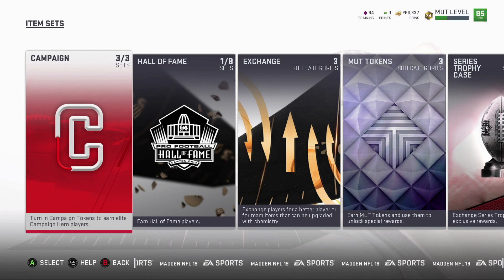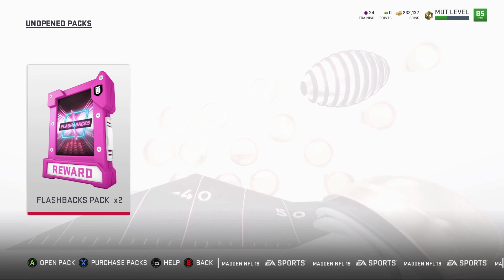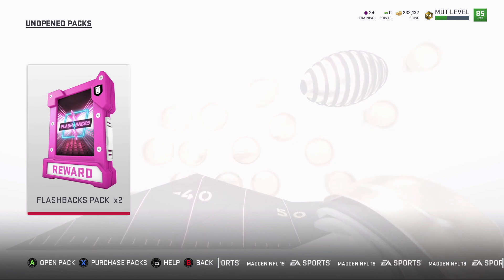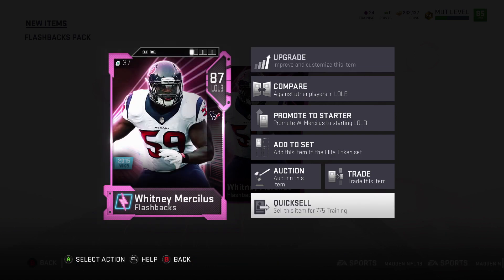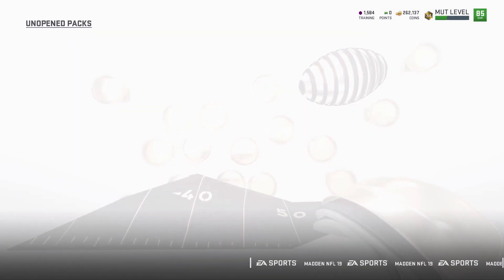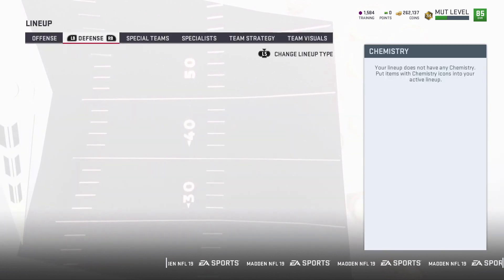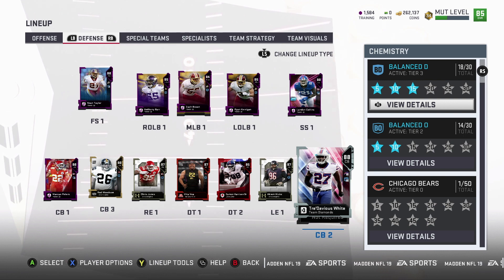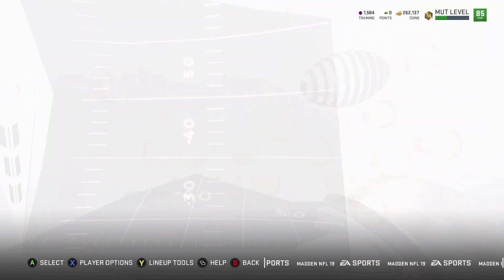MADDEN 19 FLASHBACK PACK OPENING TRYING TO GET NEW AJ GREEN!!!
I opened these right as the aj green came out!!